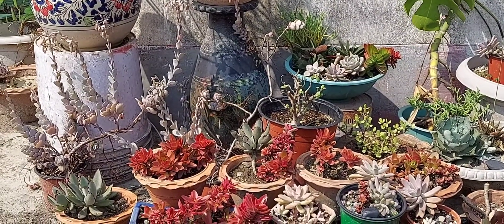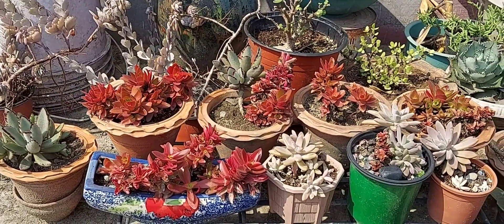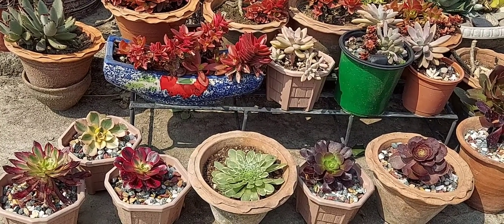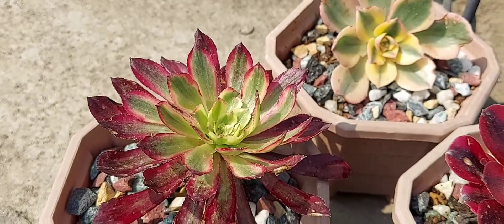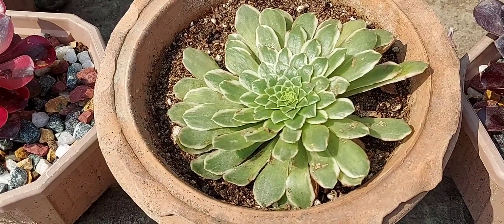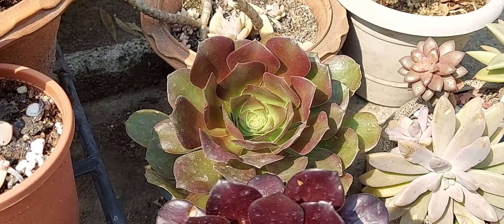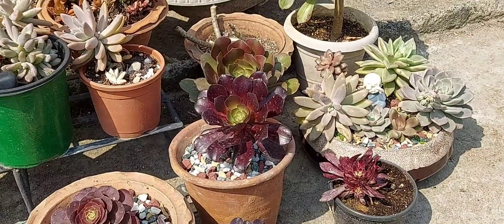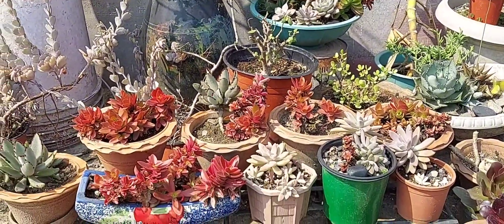Tips on aeoniums in terrace garden, aeonium in terrace garden, medusa aeonium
Aeonium collection in terrace garden,  tips on Aeonium,  soil mix of Aeonium, medusa aeonium